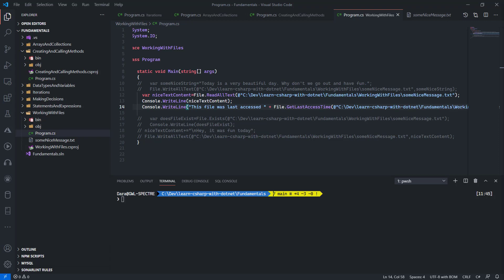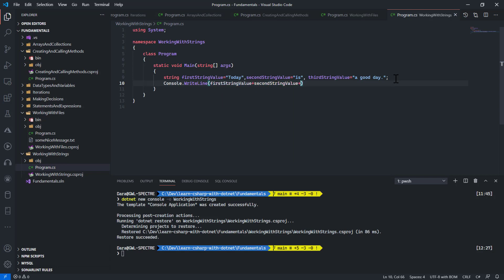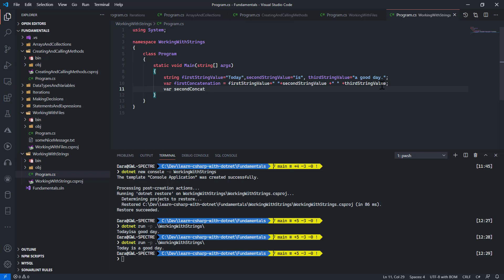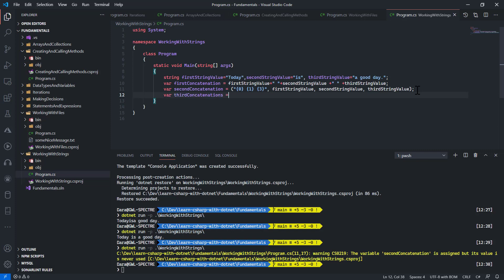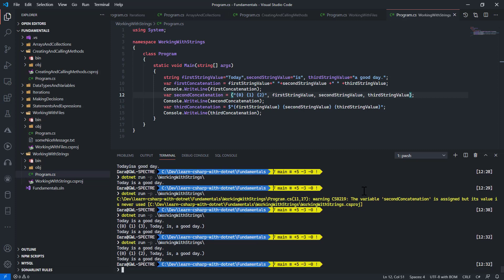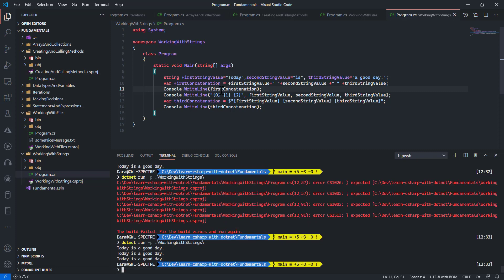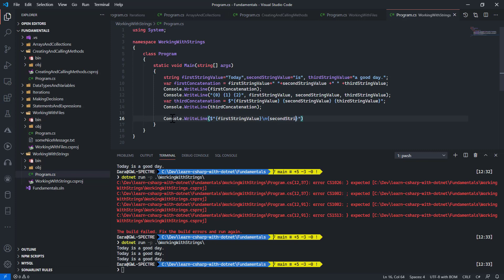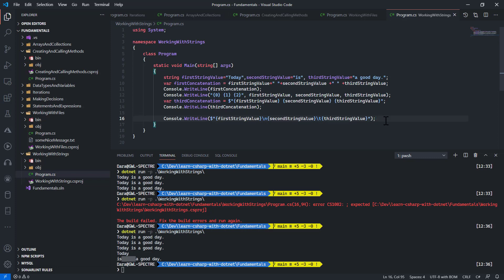C# Tutorial for Beginners: Working with Strings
Let's learn C# with .NET together starting with the fundamentals of C#. We will learn about the .NET Ecosystem, how to get started with C#, installing your tools, writing your first C# program, data types, variables and more of the C# syntax. We would also work on some fun simple apps.

Devices
Camera: Canon EOS 1300D/T6
Logitech M720 Triathlon Mouse
Samson G-Track Pro Microphone
Maono AU-PM421
Veikk A50 Graphics Tablet
Boya BY-M1 Clip-On Microphone
Sony WH-CH700N
Neewer NW-800
Amazon Echo Show 8
Tonor T20 Suspension Boom Scissor Mic Stand